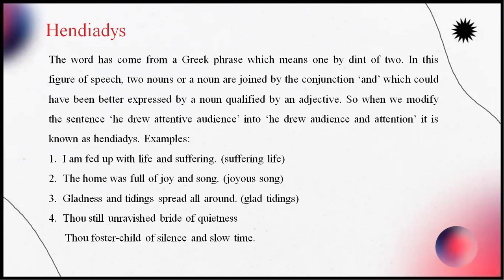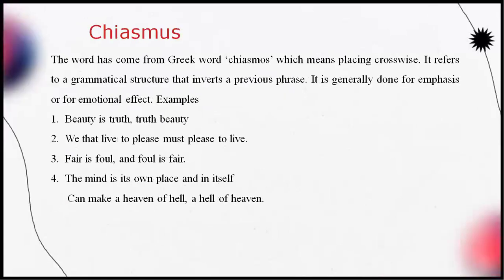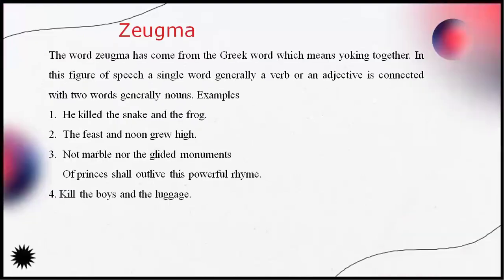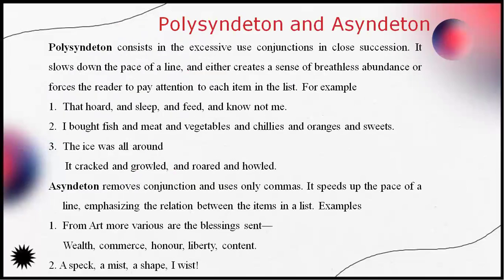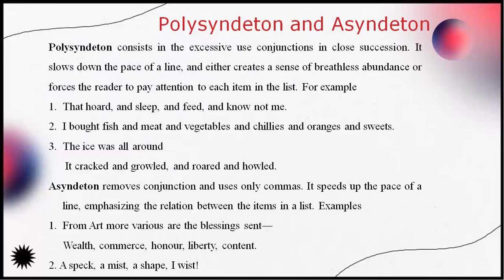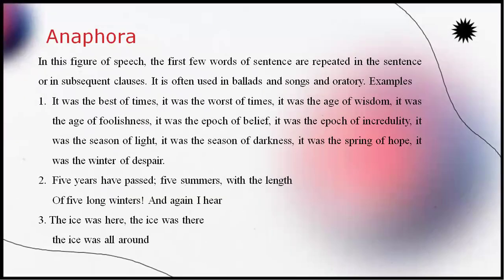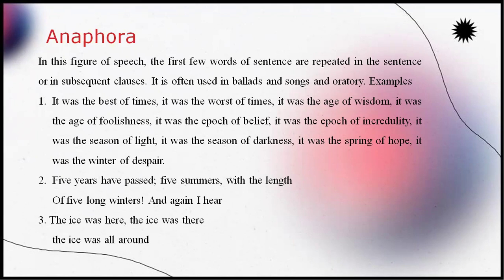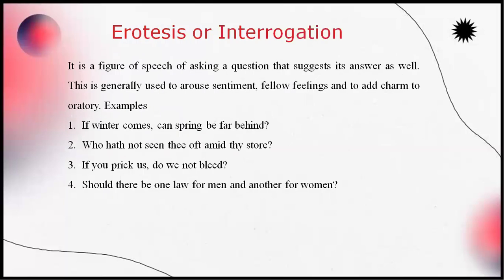Figure of Speech Based on Construction...!